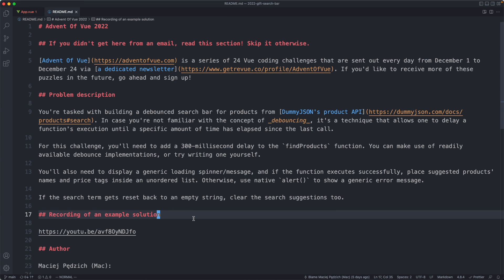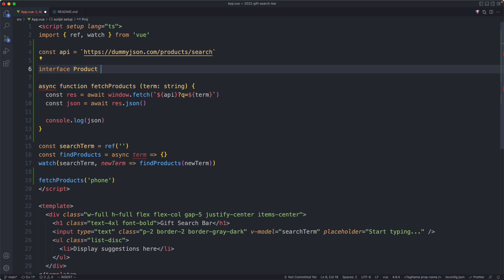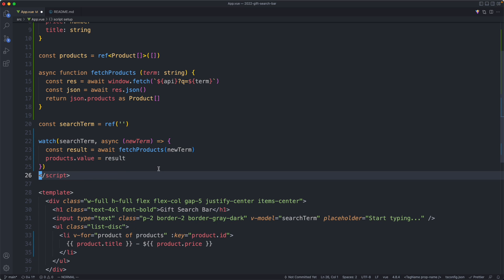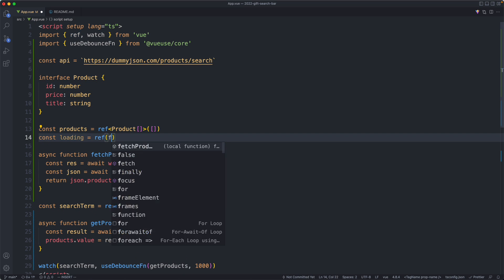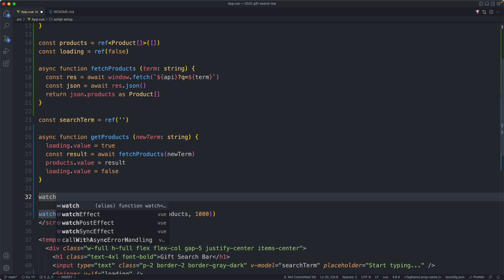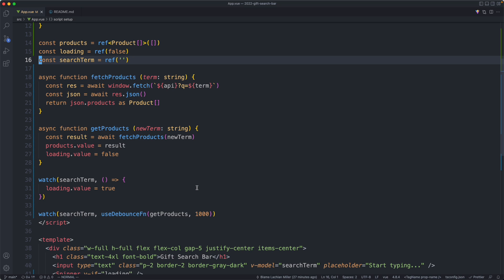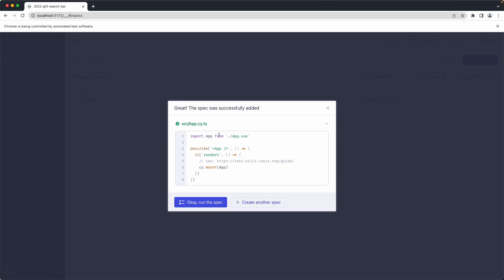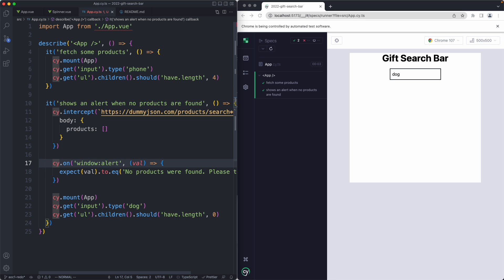Fetching and Debounce in Vue (Advent of Vue #1)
My solution to the first Advent of Vue challenge!